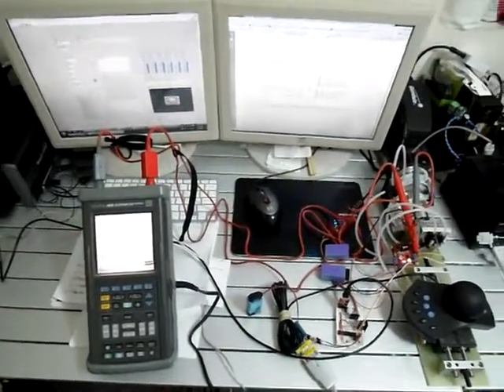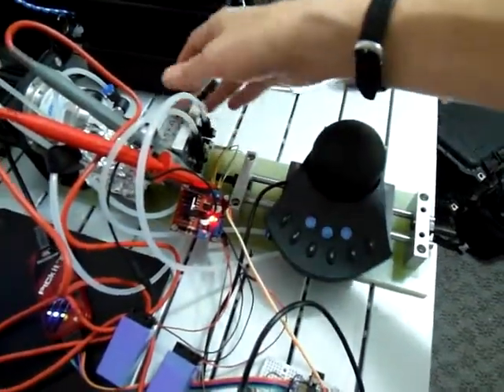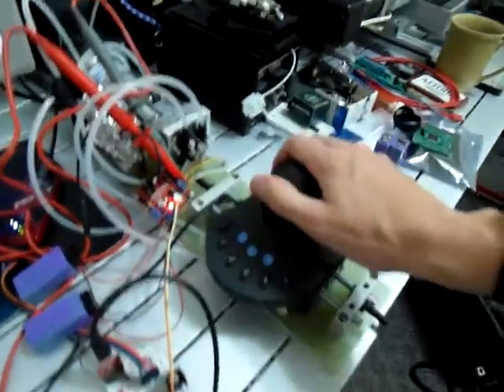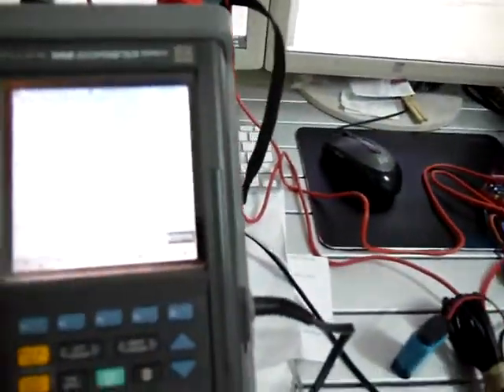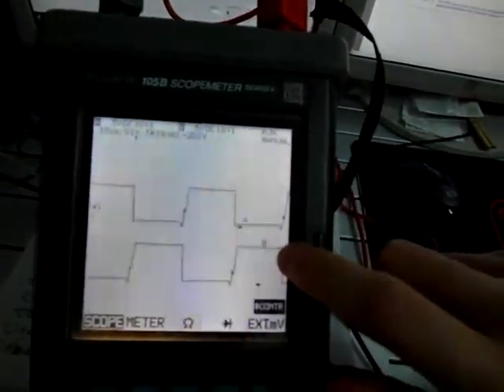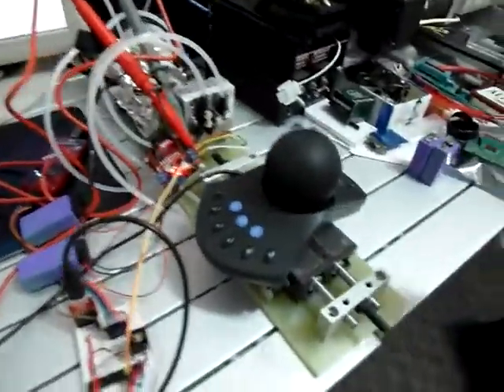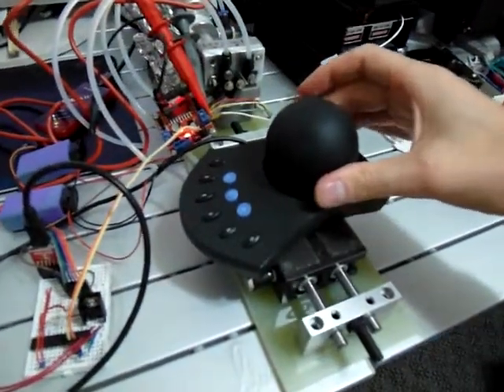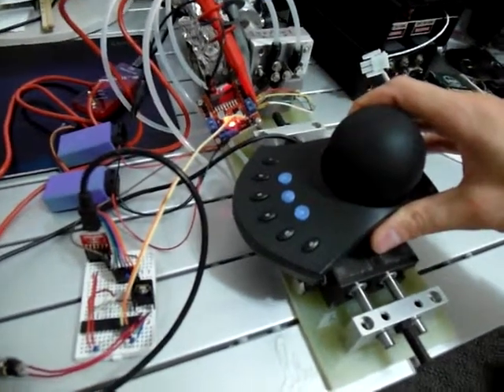Powered exoskeleton prototype hydraulic servo valve controller